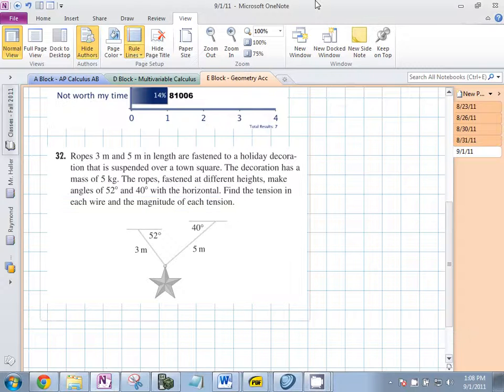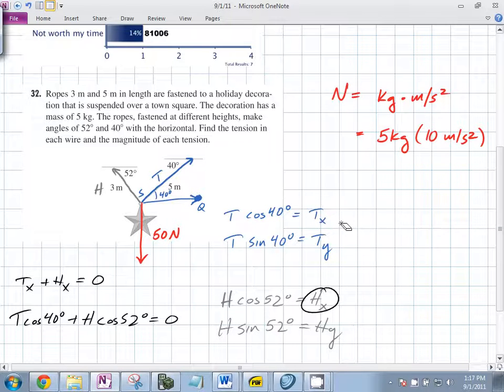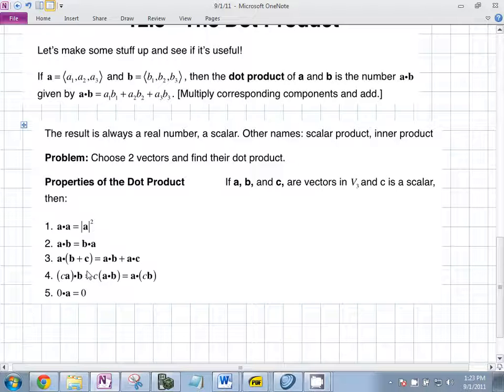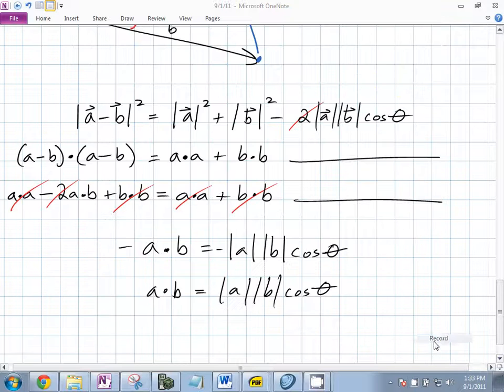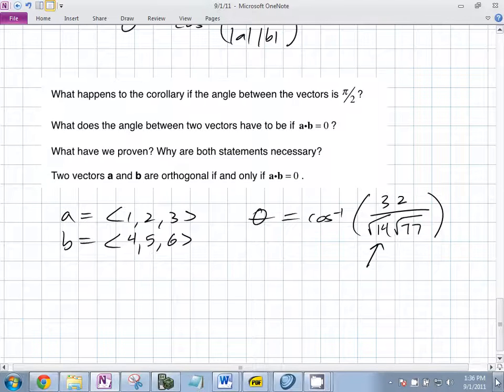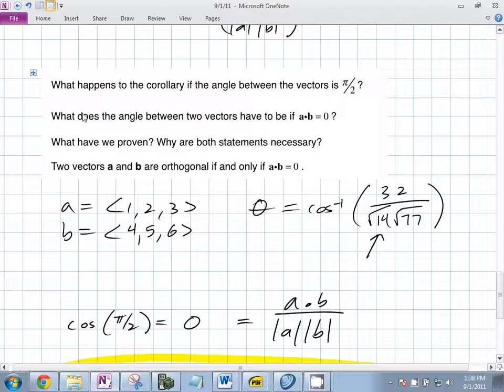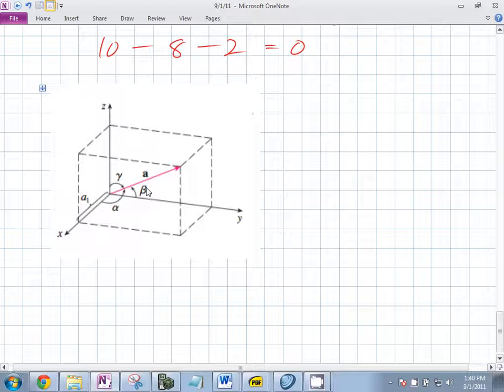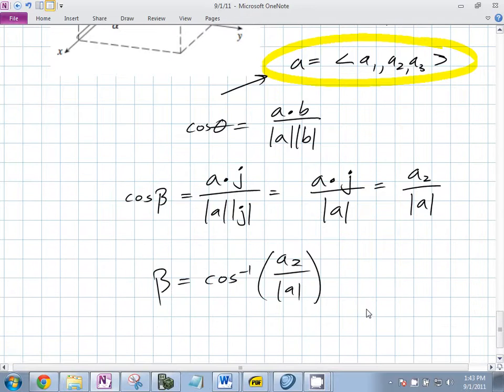D Block - Multivariable Calculus - 9/1/11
Dot products are fun! Word of the day = orthogonal